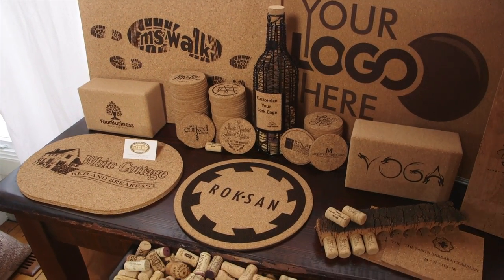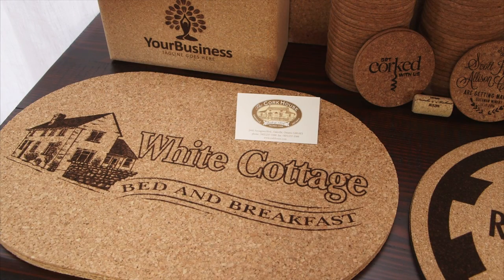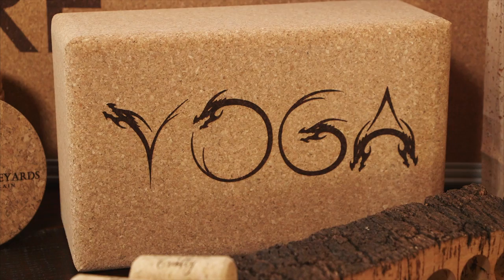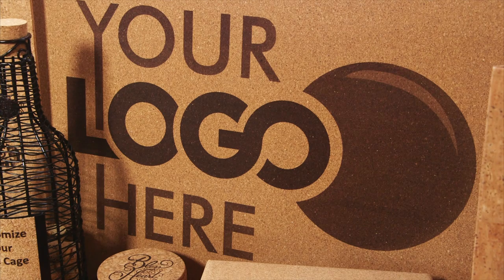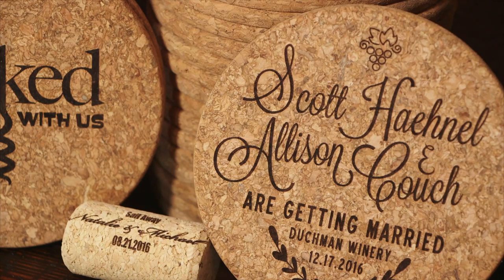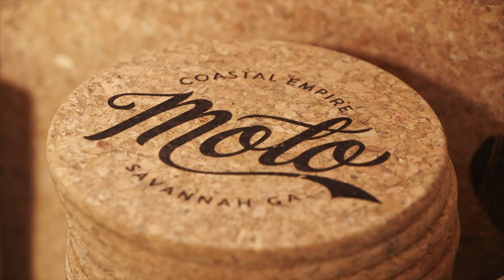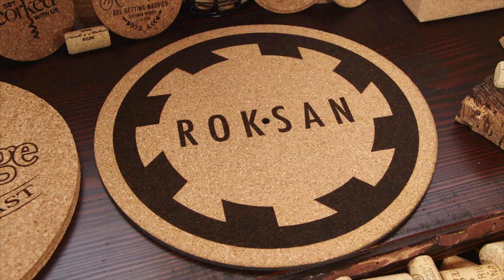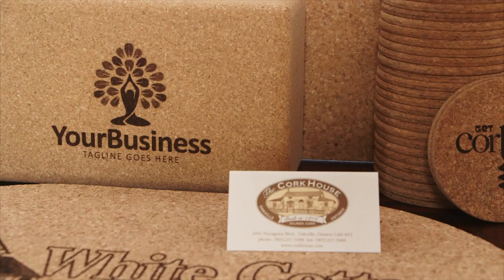Jelinek Cork House - Custom Printing on Cork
The Cork House, specializing in cork & natural home design products and services, is the official showroom for the Jelinek Cork Group. In this clip, learn about custom printing on cork and how to personalize your business or next event.